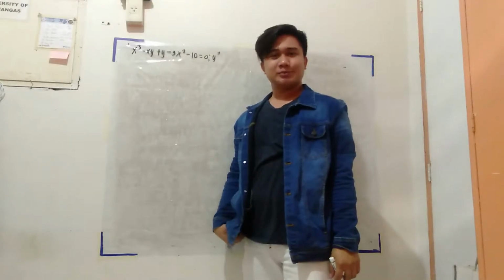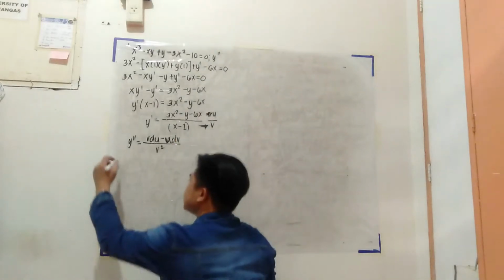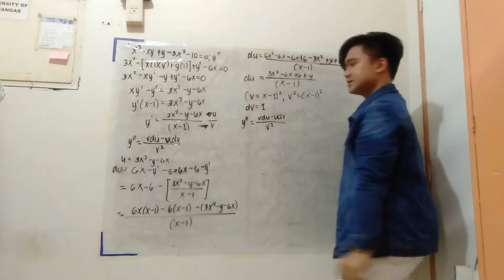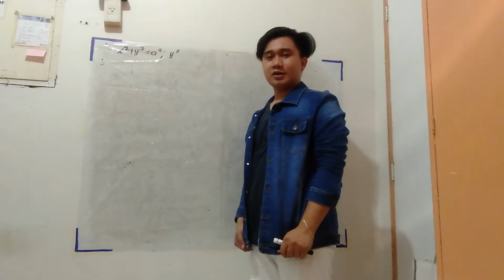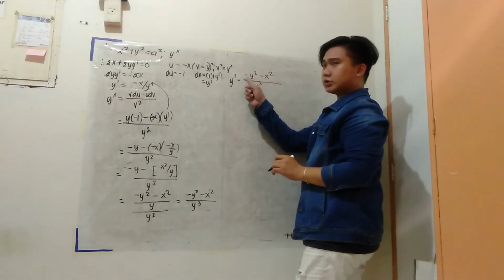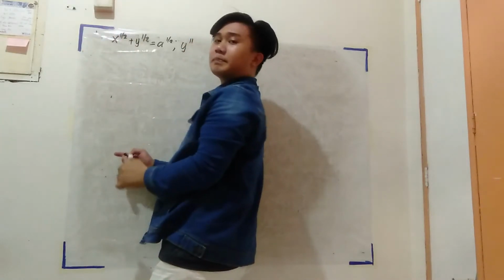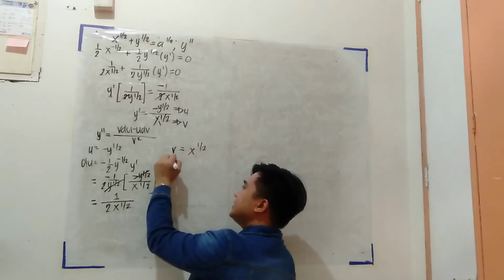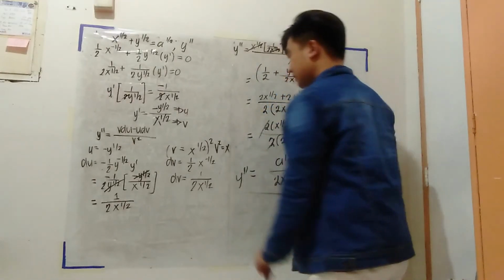How to Differentiate Implicit Function Part 2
This is a continuation of the first part of the video.
Previous discusses how to get y', while this video will teach you how to get y''.